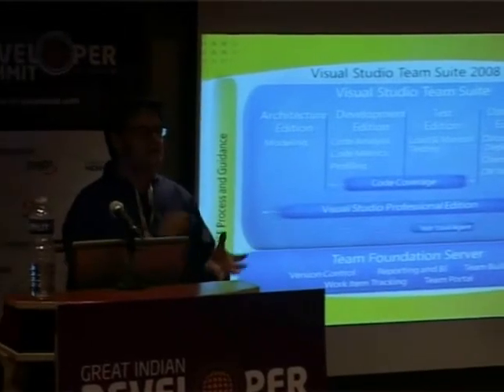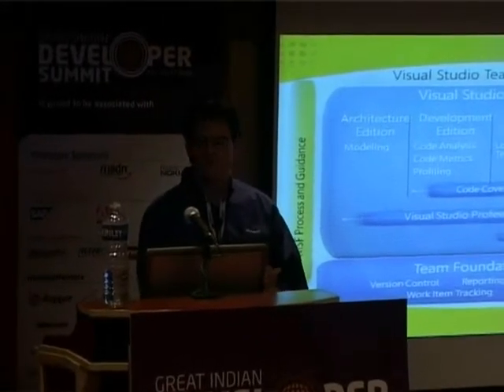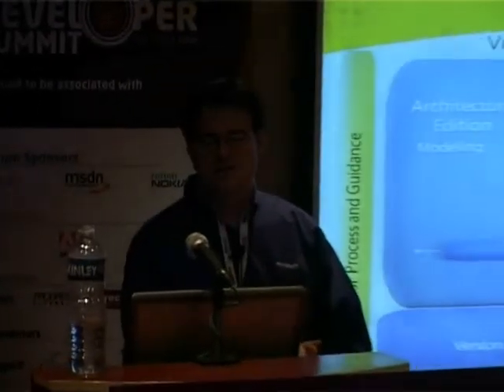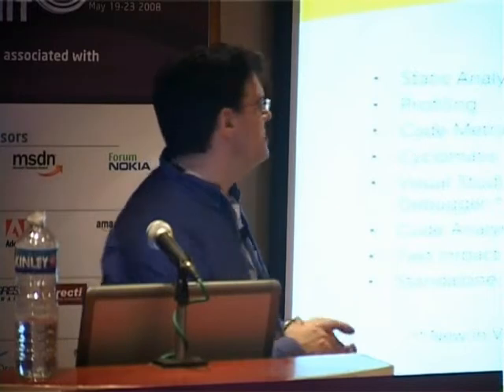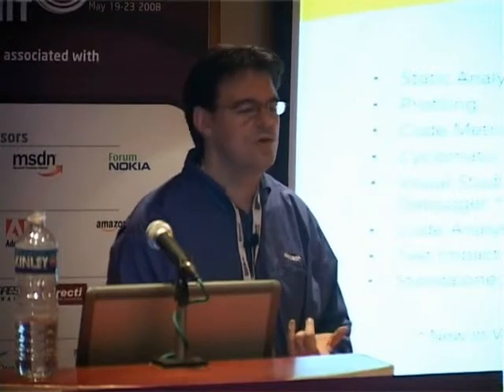VSTS HOL Team Development Drill Down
Speaker: Jean-Luc David

Have you ever felt like you were missing something that could make your life easier as a developer and as a power user? In an iterative development environment, developers are challenged with writing and maintaining large code base and quickly delivering features. Using Team System, you can use a combination of Agile methodologies, profiling and analysis to make your applications rock solid. In this lab, you will learn how to profile both ASP.NET and Windows applications, perform static analysis on both Managed and Unmanaged C++ Code, generating and running unit tests and knowing the effectiveness of your development tests using code coverage.IMPORTANT: Attendees are required to install the VSTS VPC (about 5.2 GB in size uncompressed) on their notebooks as a pre-requisite for this session.